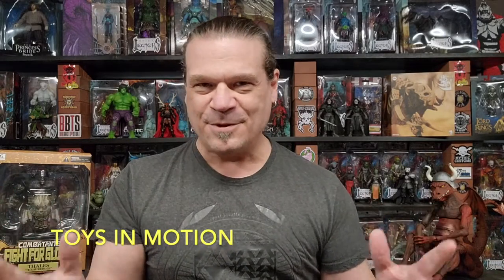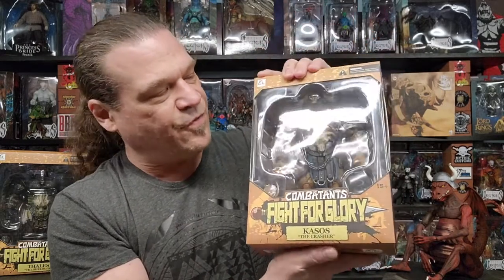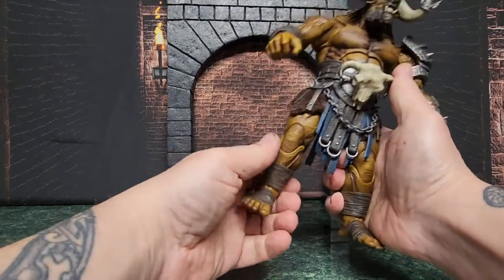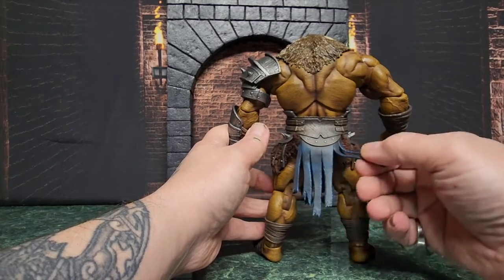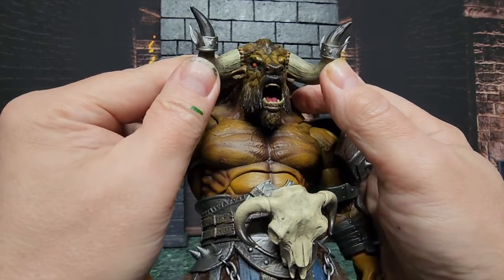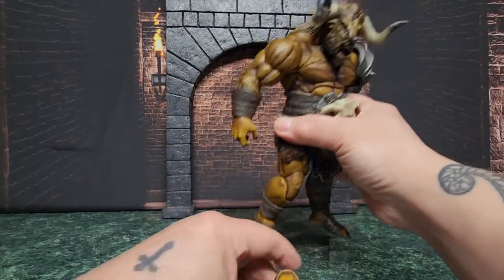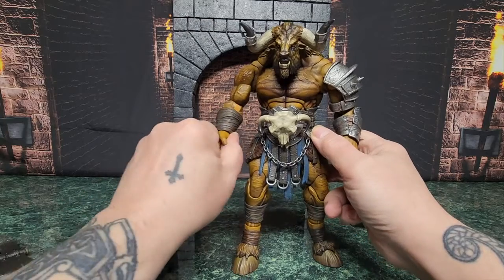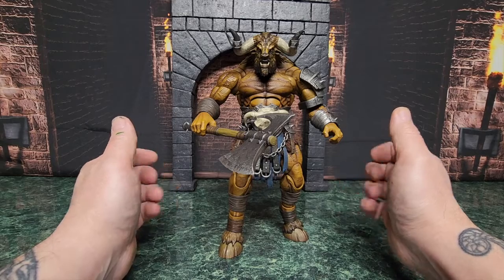Brothers of Slaughterhouse -KASOS- Minotaur- COMBATANTS: Fight For Glory 1/12 Action Figure Review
A opening and review of the Combatants Brothers of Slaughterhouse Kasos BY XESRAY STUDIO
Or FB; Toys In Motion Photography